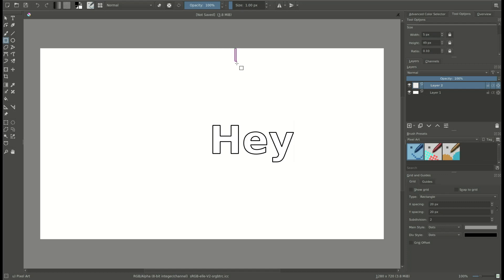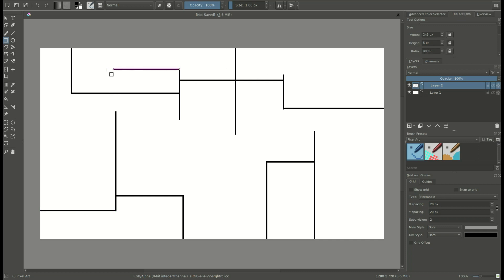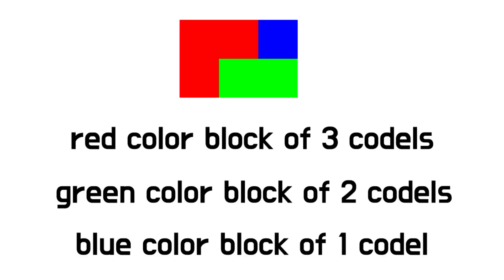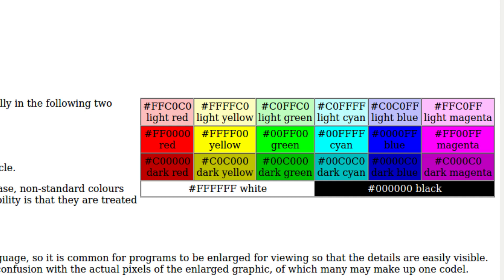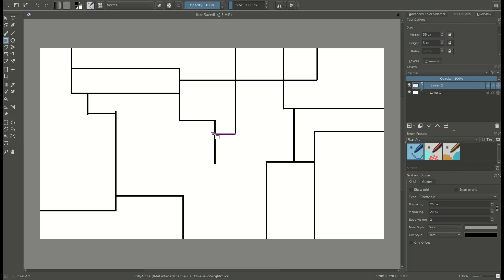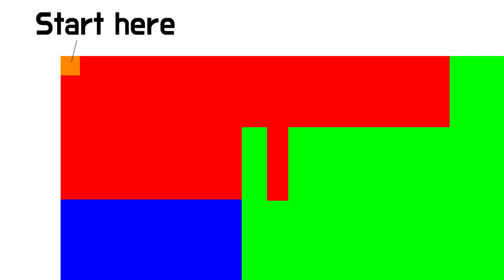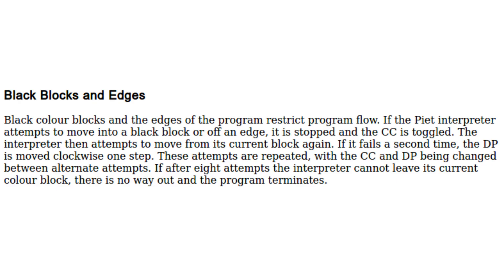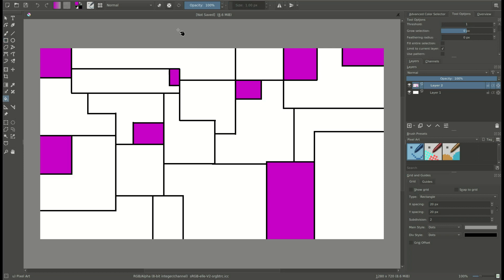Programming in Piet (Part 1/2)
Oh boy we're getting esoteric today

SilentCrafter - Elonium
SilentCrafter - Lost World
Artificial.Music - Herbal Tea

-- Social Media --